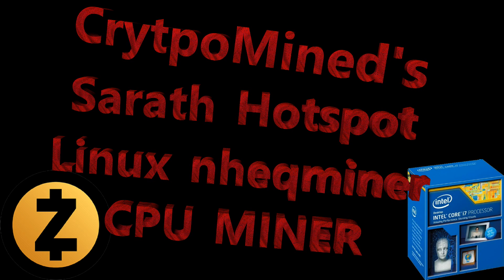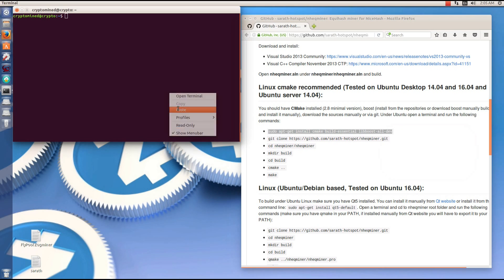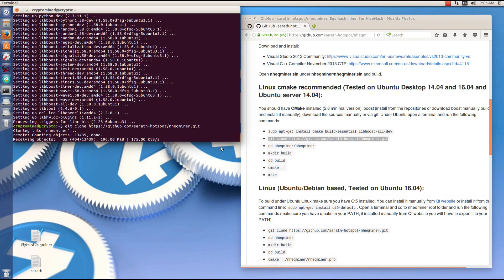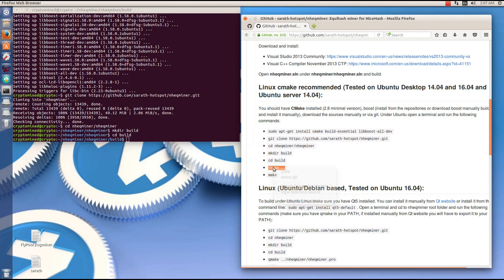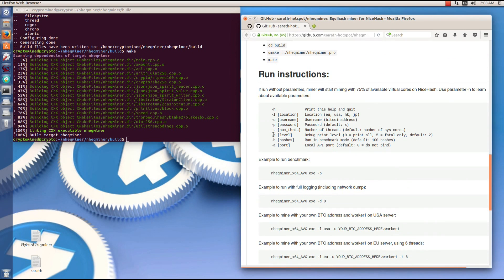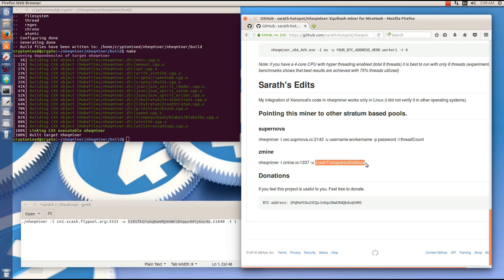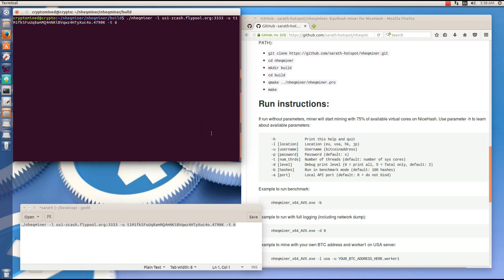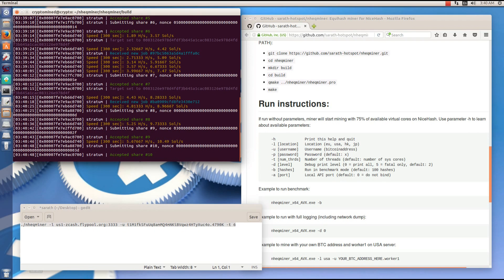Sarath Hotspot CPU ZEC Miner nheqminer Linux Ubuntu zcash.Flypool.org mining ZClassic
Sarath Hotspot nheqminer is a ZCash CPU miner that you can use in Linux.  This can be used with ZCash (ZEC) or ZClassic (ZCL).

Bitcoin
12hKQ99t9eiLV2D2C6K9bdYntdEVk46o3h

Litecoin
LTkDdmm9qXHNXpnc1FbnyhWFjqdNR4t4Xt

Dogecoin
DHGaiFJU442oKVnjnexkvRDwuX7pysXPF2

Dash
XtnRsdAHdAAGD4EshCDFpvwJqTWZvE2A2u

ZCash
t1goK66cPpVbiUsoi3httTTtmKz4d1kie4k

Ethereum
0x317732FA9E934018D2D0Dd7b5C8f8f320D6059D2